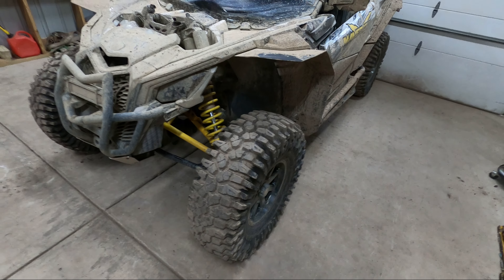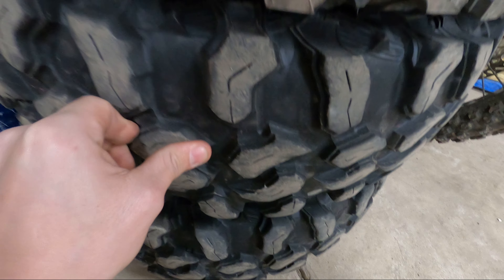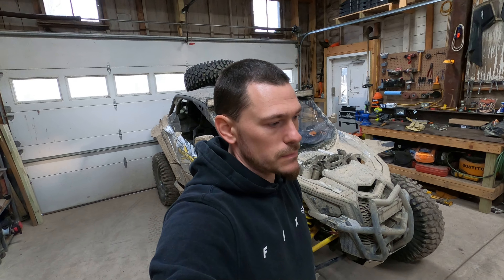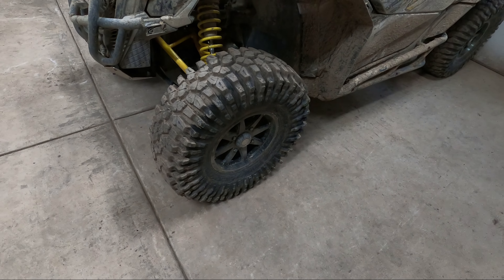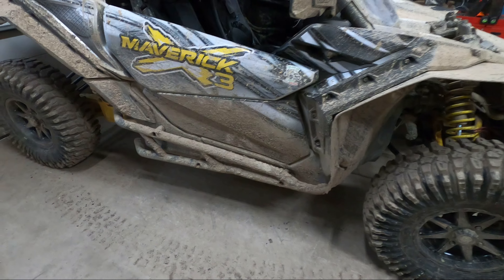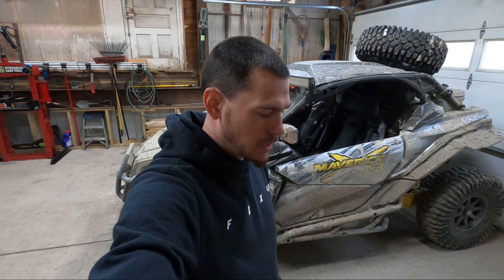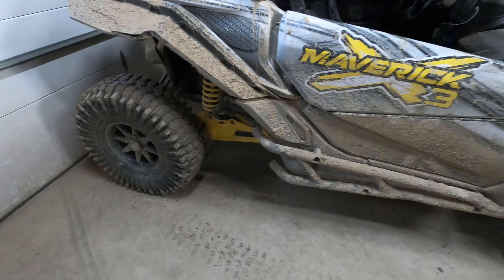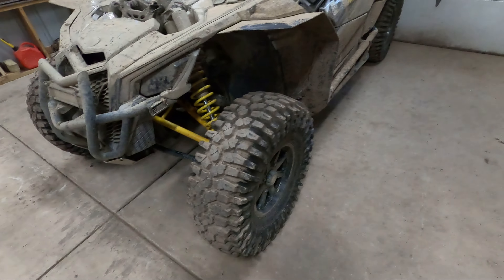2000 Mile Maxxis Carnivore Review and Why We Switched to Maxxis Roxxzillas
Whats up everyone, we made the switch from our carnivores to Maxxis Roxxzillas. The carnivores just werent cutting it for the type of riding we do, Pennsylvania trails are mainly rocky, along with Hatfield McCoy trails, Tennessee, and other places we ride so I feel the Roxxzillas were the right choice, and after having them on the trails we did at Ivy Branch I am 100% happy with the choice we made.

Please remember to click the like button and be sure to subscribe to The Can Am Crew to help us grow and to stay in touch with all our awesome adventures...